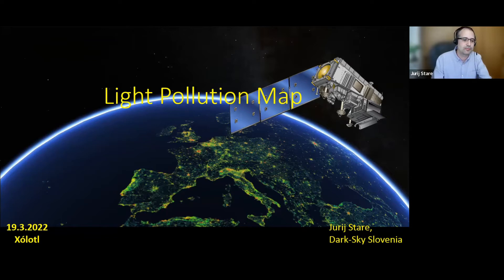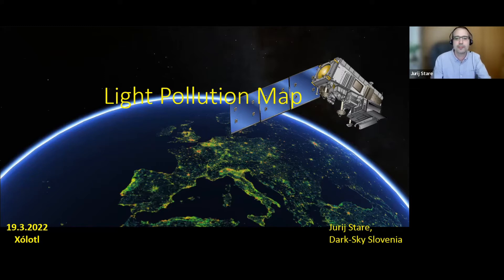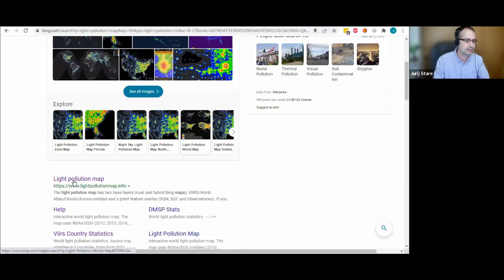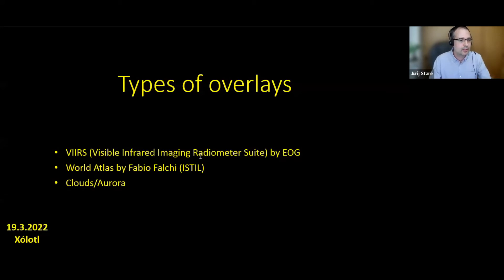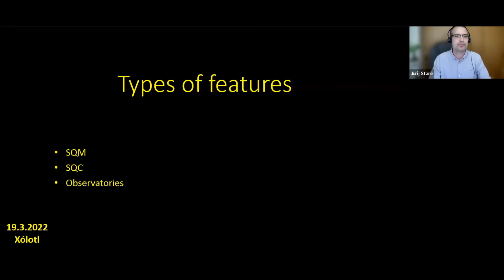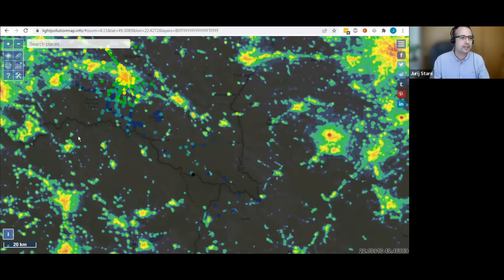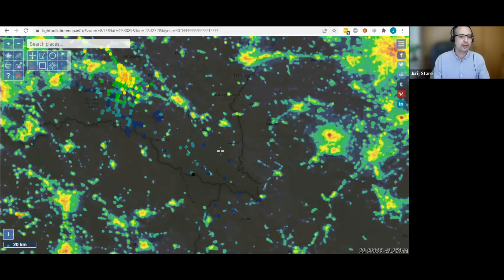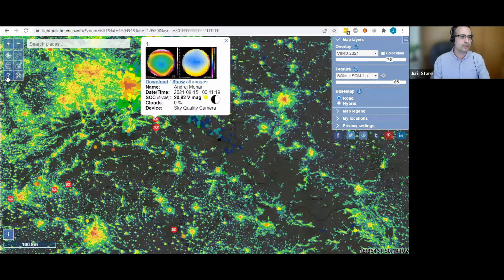Meeting with Experts #4 - Jurij Stare, on light pollution maps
Watch our fourth lecture from the series of Meetings with Experts - conducted by Jurij Stare, the author of

The film was made by the Audiovisual Department of the POLARIS - OPP Association.

The project "Rational lighting policy in practice" is financed by Norway, Iceland and Liechtenstein from the EEA Grants under the Active Citizens Fund - Regional Programme.